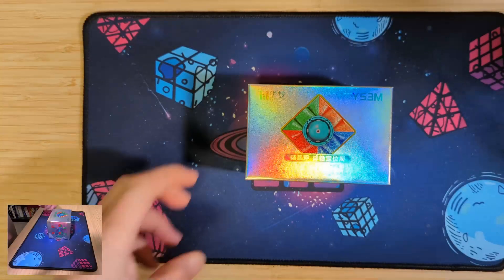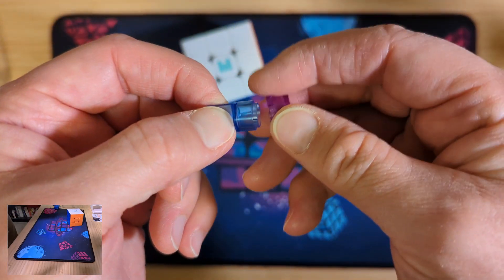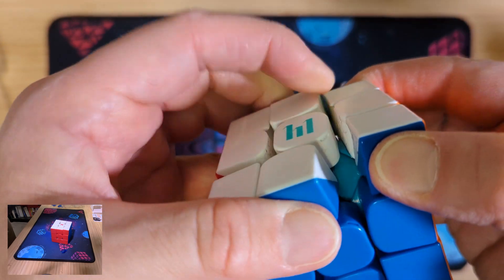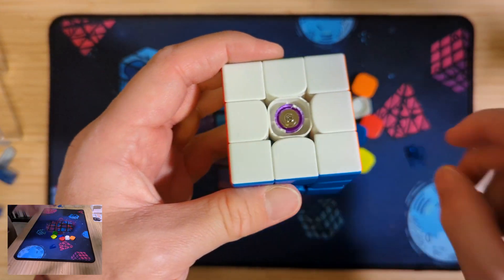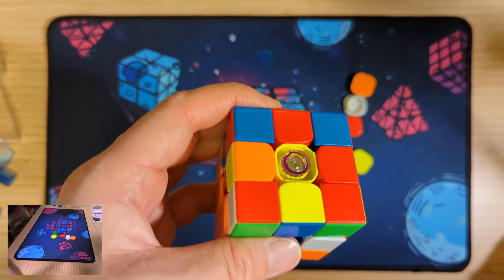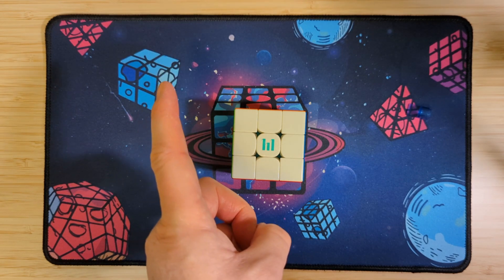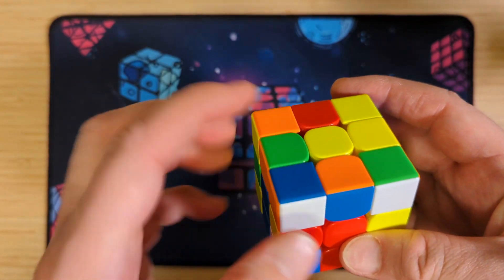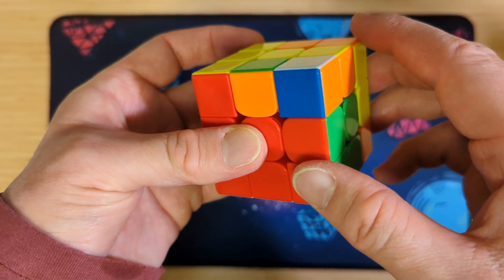MoYu HuaMeng YS3M 3x3 Magnetic Ball Core & Maglev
I go in depth into the MoYu HuaMeng YS3M 3x3 Magnetic Ball Core & Maglev and show some F2L tricks and tips at the end.

QiYi X-Man Tornado V3M 3x3 Pioneer Maglev Magnetic Core Speed Cube